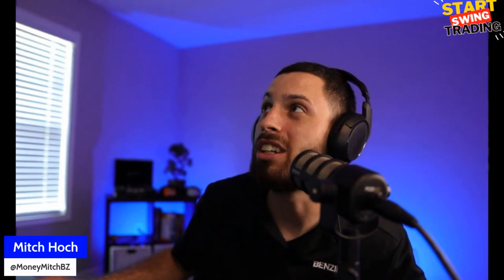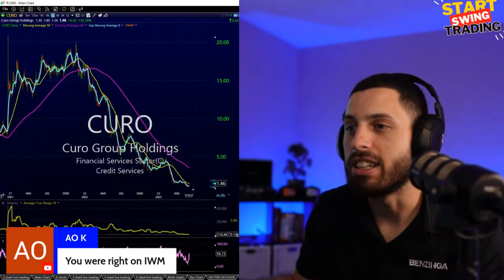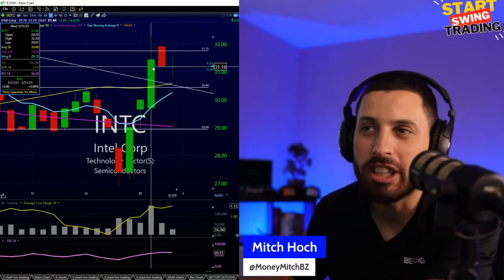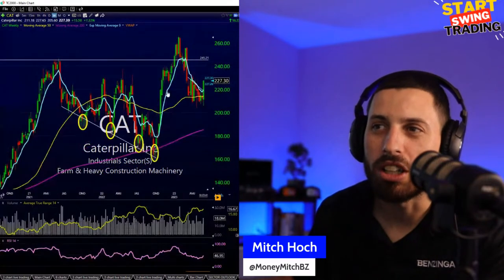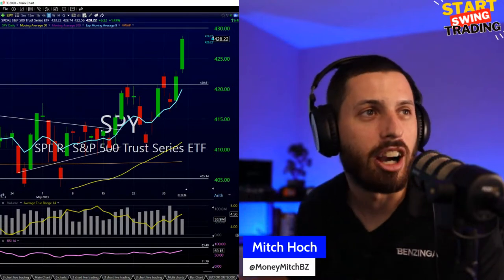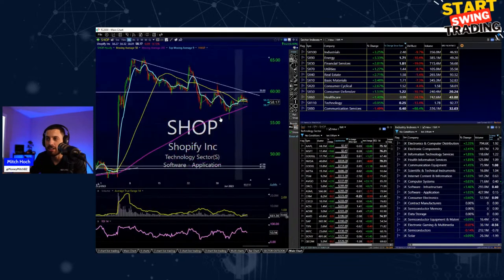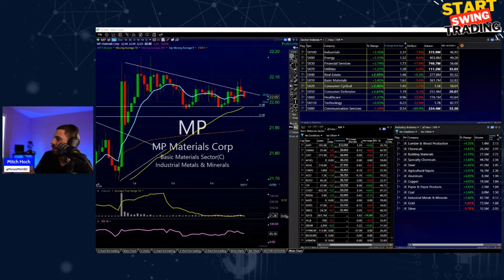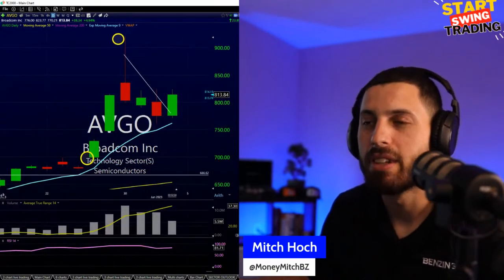Spy In Full Expansion Mode!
LIVE: Start Swing Trading 3PM -4PM ET
- Updates On SwingTrades
- Stock Rotation Outlook On Sectors & Industries
- New Trades
- How To Start Swing Trading For Beginners?

Win or Lose You Will See It ALL

When Most Daytraders Fail, Some Find Success In Swing Trading.

Mitch Hoch, "Money Mitch" Lead Anchor For Benzinga

Mitch Hoch is an aspiring trader, Who is all about the story stock approach. He is the lead anchor of two leading stock market shows (PreMarket Prep & Live Trading). Mitch is known for making multiple 100% Stock Idea calls during his tenure at Benzinga. His focus is on technical analysis and Intermarket analysis.